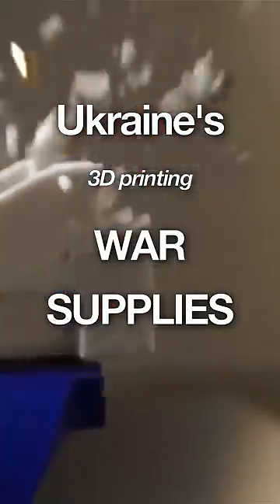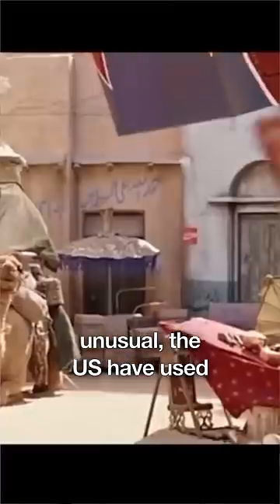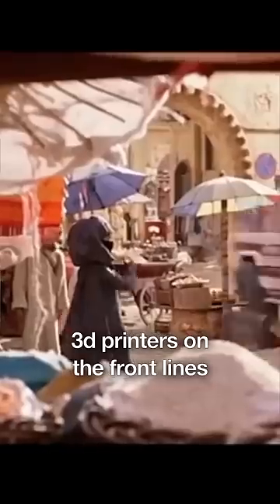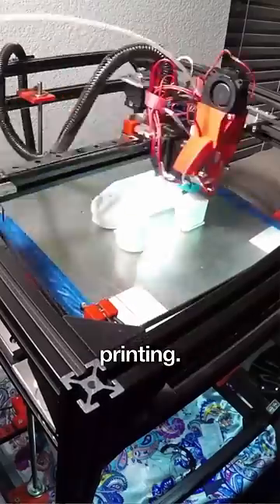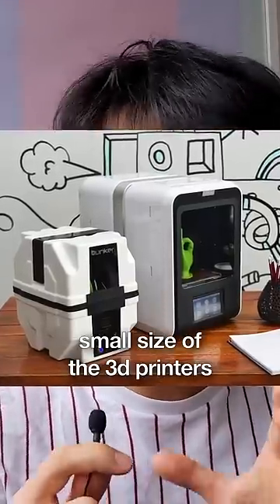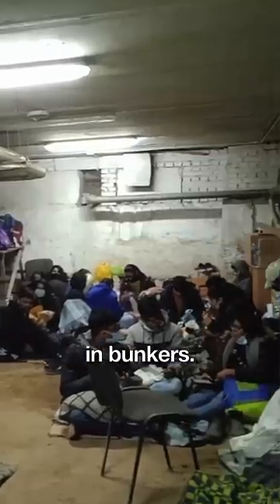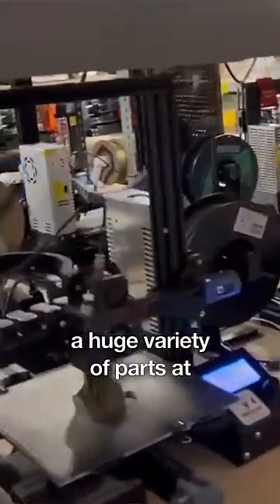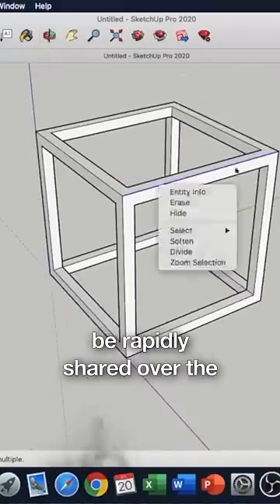How 3D printers are used in Putin's War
Ukraine’s 3D printing war supplies

So this is not actually entirely unusual, the US army has used 3D printers on the front lines in Afghanistan. What IS unusual is what they are printing.

But let me first tell you why this is GENIUS:

1. The relatively small size of 3D printers means that they can be set up in basement bunkers.
2. A huge variety of parts can be produced at a high volume in multiple locations.
3. Designs can be rapidly shared and manufactured in the same day.

To date, volunteers have printed more than 10,000 items ranging from protective gear, to medical supplies, to drones.